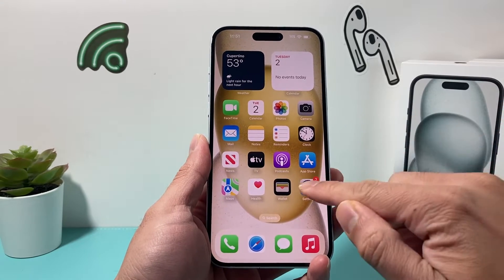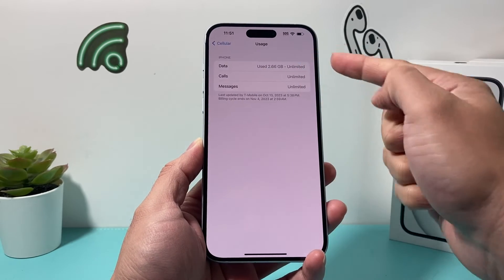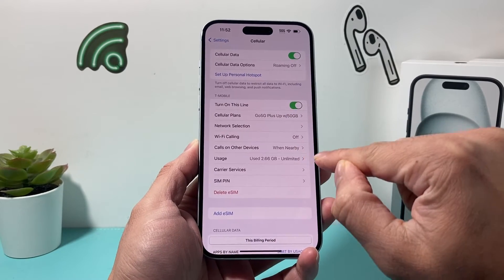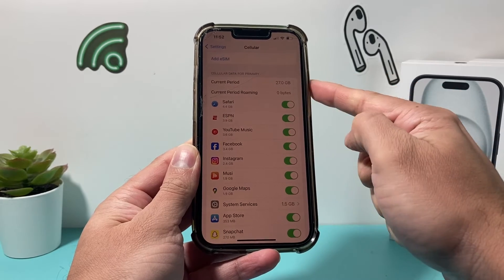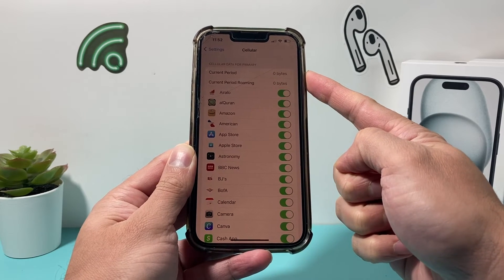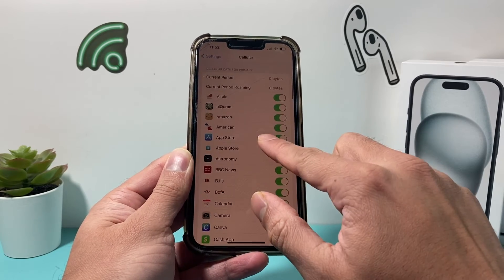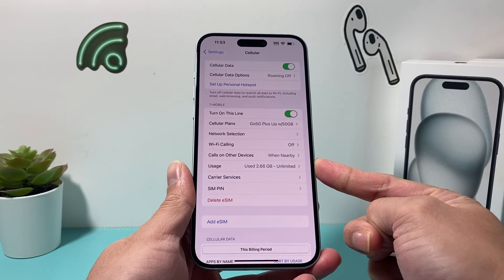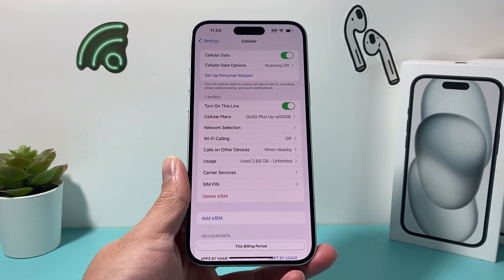How to Check Cellular Data Used on iPhone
Do you want to know how much cellular or mobile data you have used so far for your billing period on iPhone? Now it's simply with the latest update, you  can see how much cellular data usage occurred on your iPhone. In this video we show you how to view the cellular data usage amount on your account on your iPhone for your carrier.